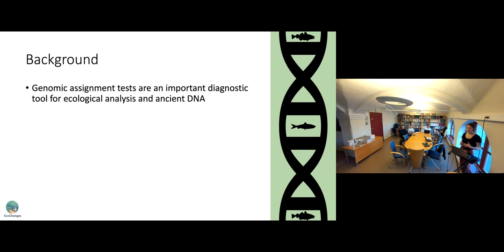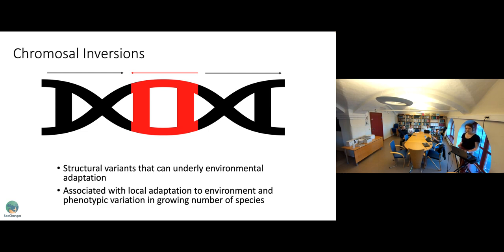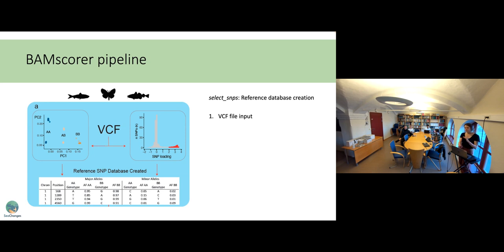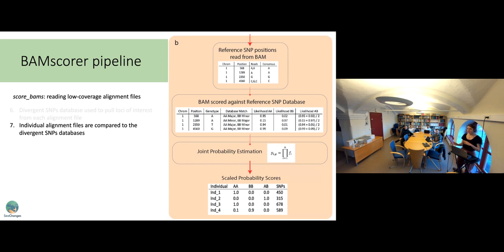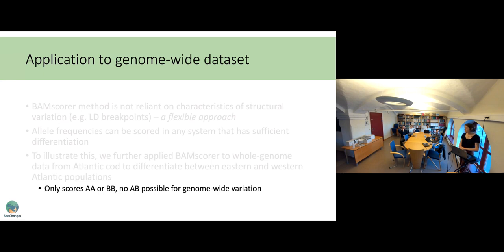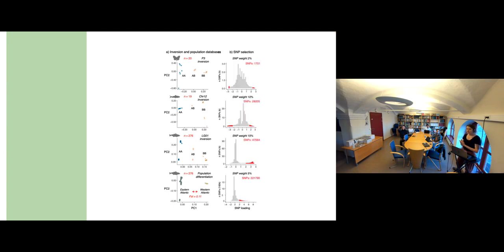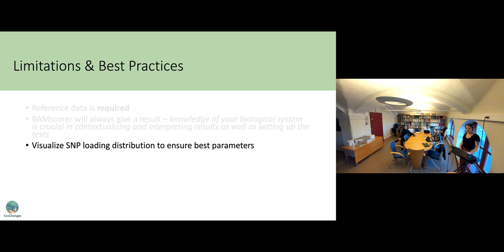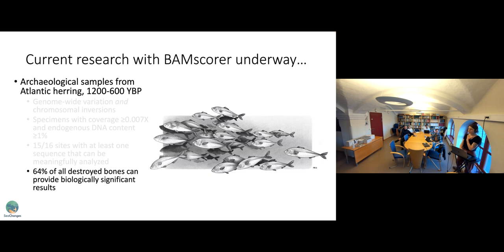BAMscorer - assignment of genomic regions to population for low coverage aDNA data by Lane Atmore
Lane Atmore of the Centre for Ecological and Evolutionary Synthesis, University of Oslo presents her BAMscorer method to assign genomic regions of ancient samples to populations represented by two reference panels. For distinct reference panels, such as can be found for inversions that segregate between populations, the method can be used to assign ultra-low coverage. This is an exciting advance allowing the exploration of structural variants to be extended to ancient genomes. The method was recently published in Molecular Ecology Resources and for more details see the GitHub You can keep up with Lane's work by following her on twitter: @lane_atmore